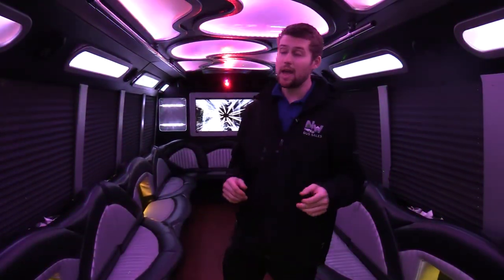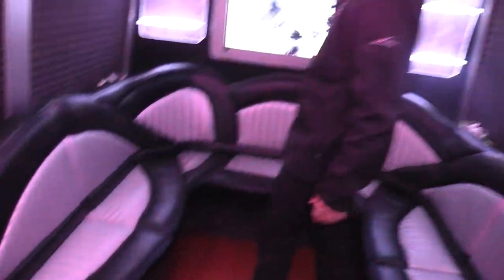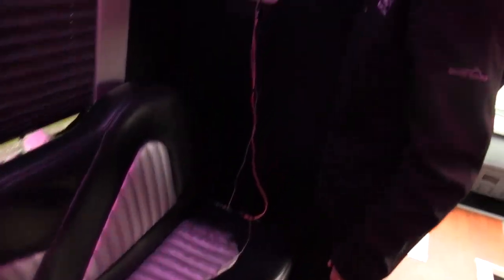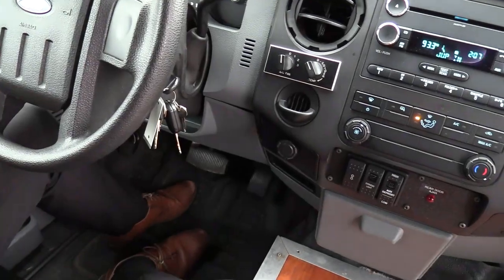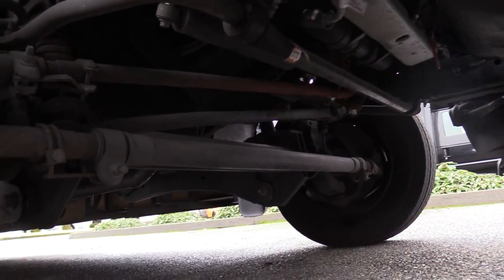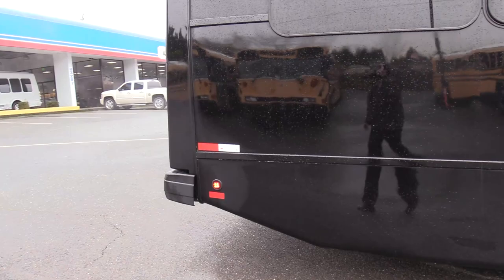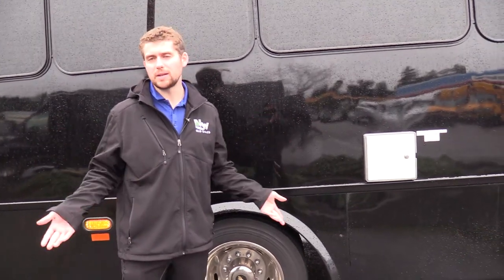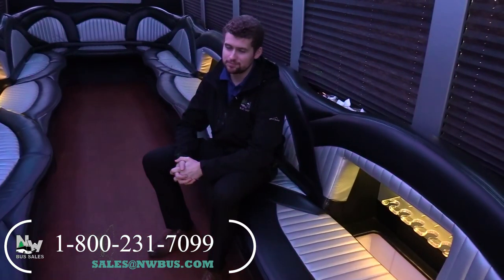2012 Ford Champion 26 Passenger Party Bus - S50542